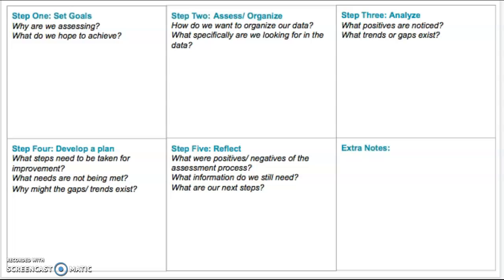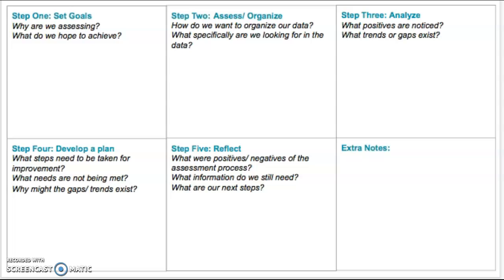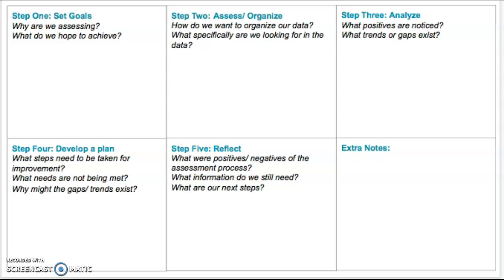AEp 858 Mod 17